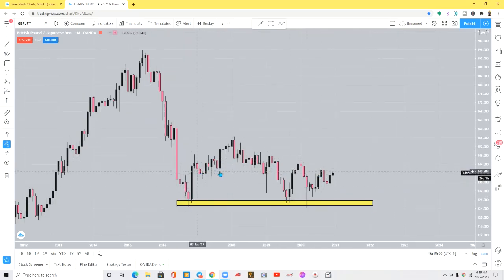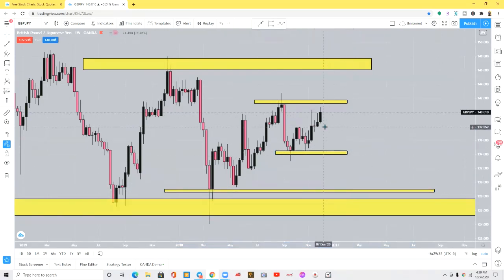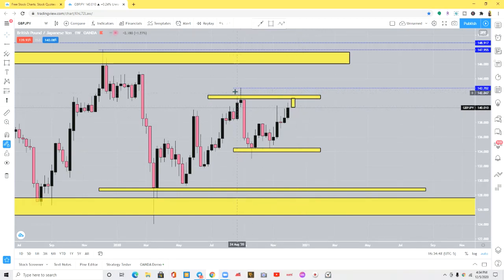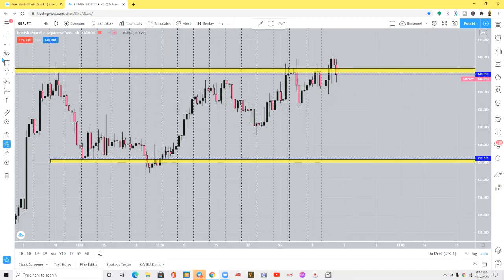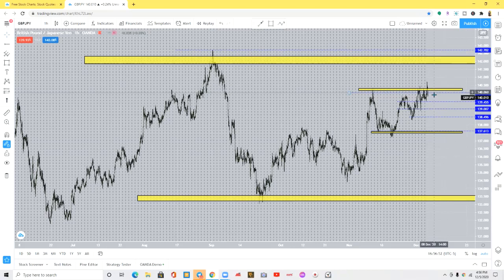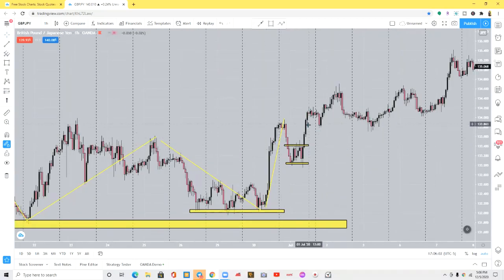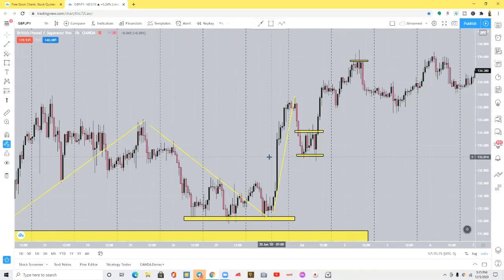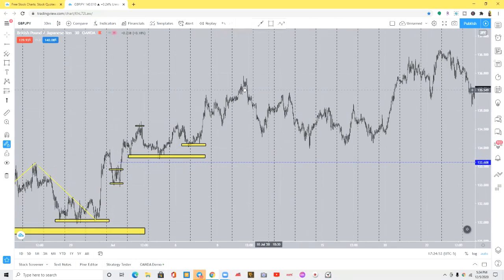Zoom Session with unknown traders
In this video, I'm breaking down the charts in a zoom session with unknown traders from another group - pay attention to why and how I break down the charts this way. The repeated 3 push pattern mentioned in the video happens every time no matter what - Guaranteed.

Major Keys -
1. Trend Direction
2. Support and Resistance
3. M/W Type Structure
4. Identifying the 3 push pattern within the first 3 Keys above